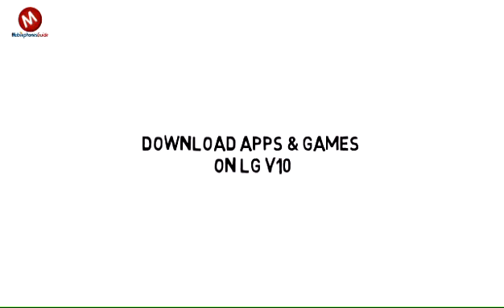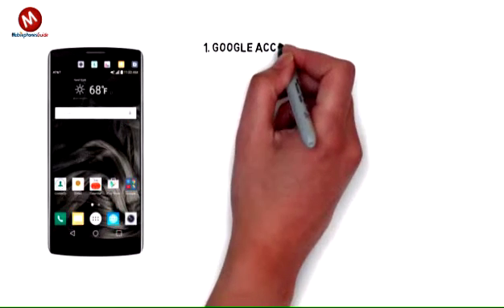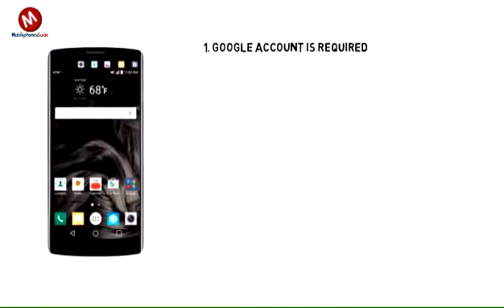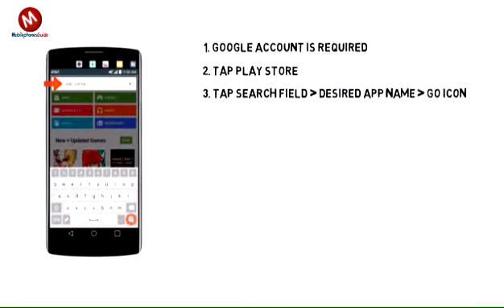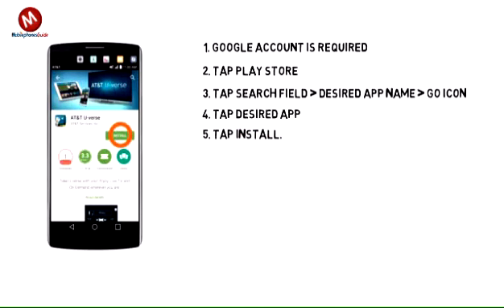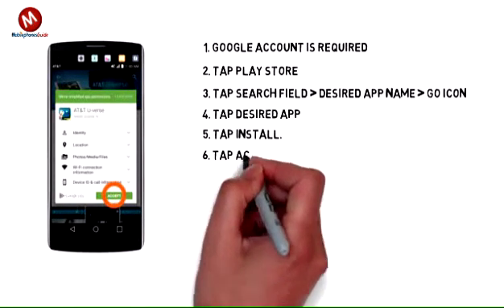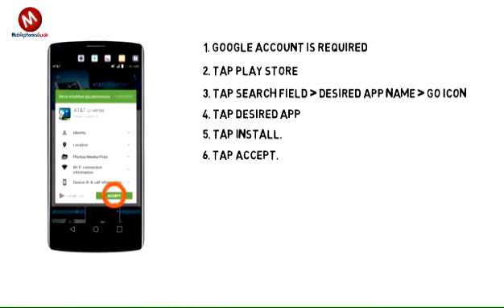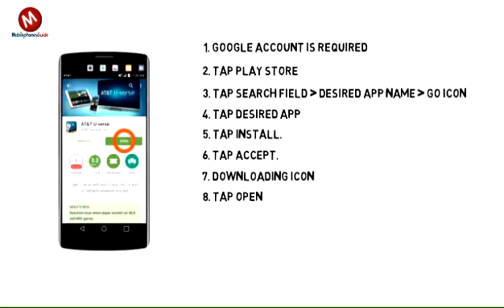LG V10 - Download apps & games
INTERACTIVE TUTORIAL about Download apps & games on lg v10